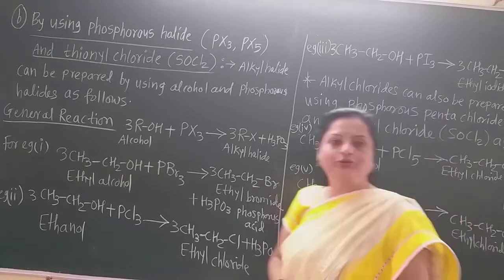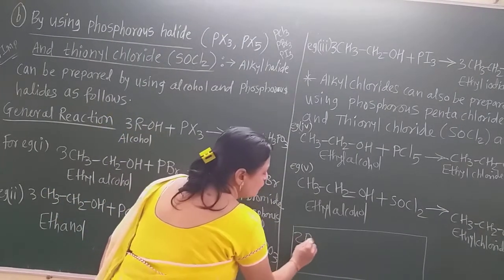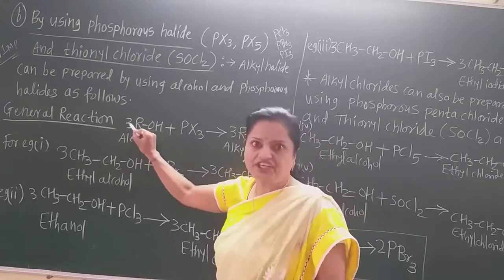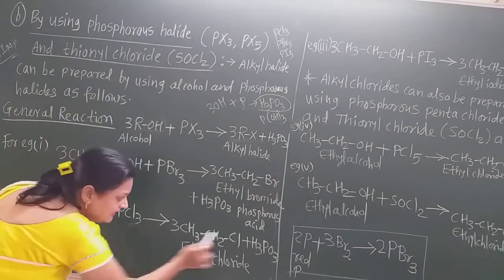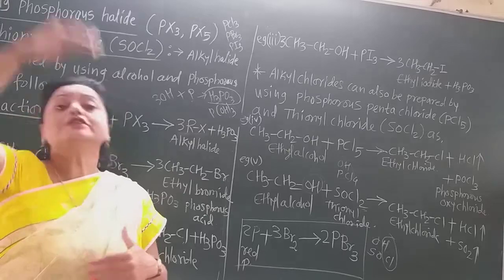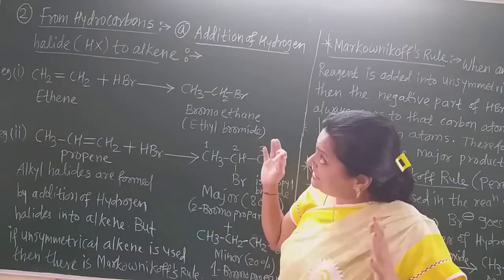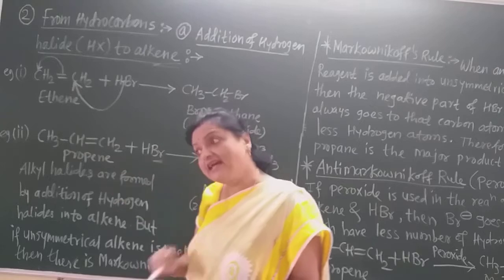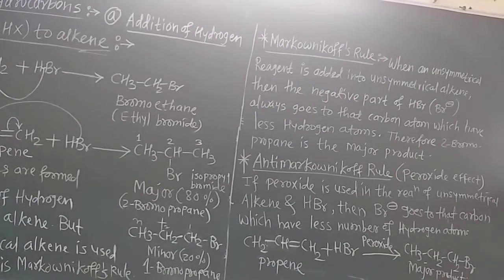12 sci.chapter no.10 Methods of preparation of Alkyl halides from phosphorus halides n Hydrocarbons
preparation of Alkyl halides